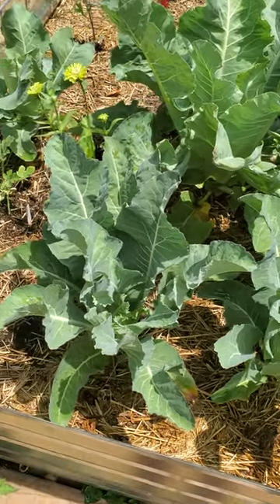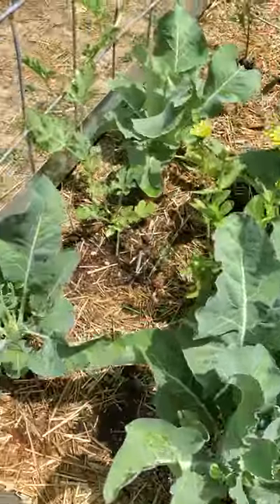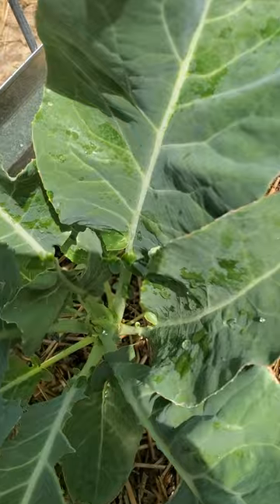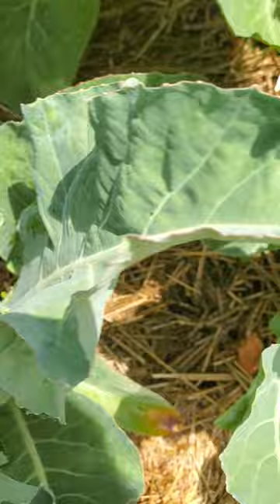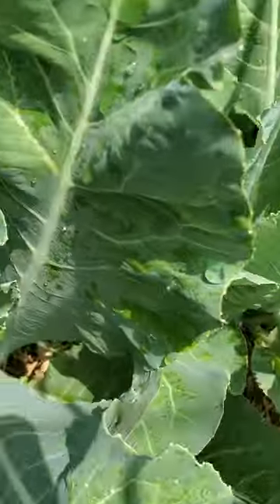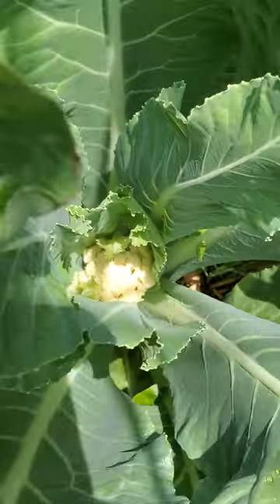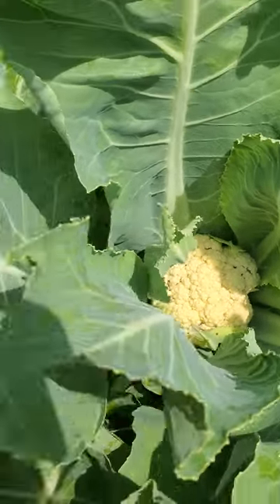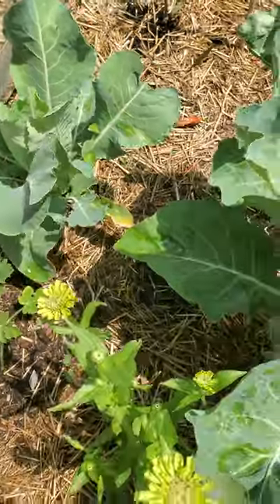Amazing Cauliflower, raised bed gardening. Different stages of Cauliflower growth, zone 6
Cauliflower has always been a challenge for me to grow, I am super impressed with this variety and the size of the curds produced.